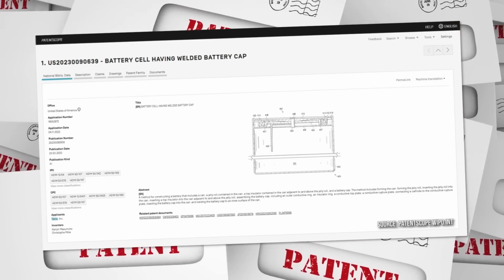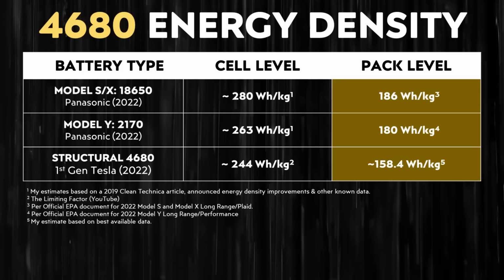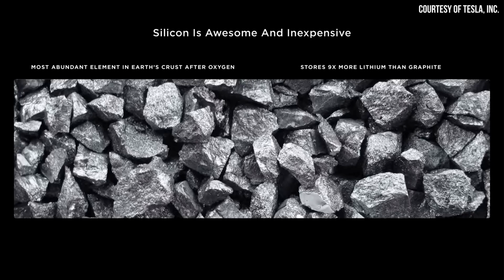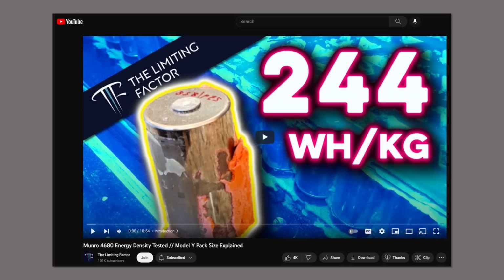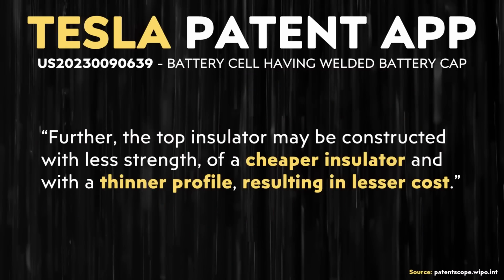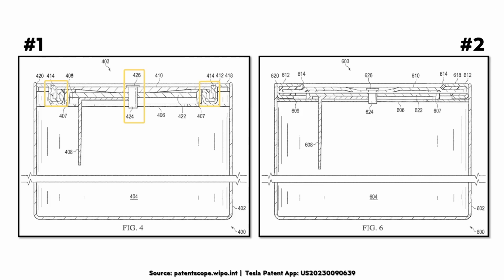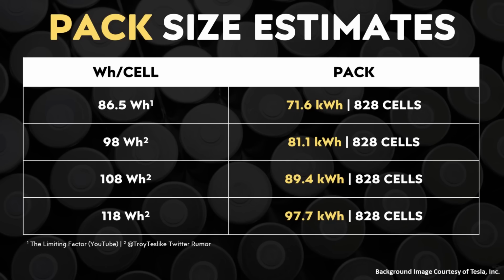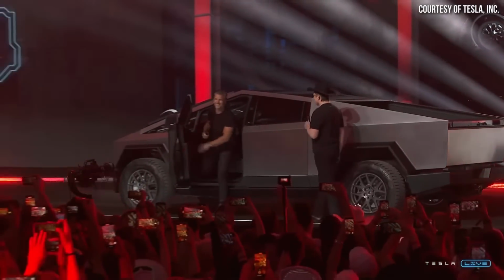Tesla 4680 Battery Patent App Reveals NEW ENERGY BOOSTING Design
A new Tesla 4680 battery patent application was just published which describes a change in the construction of Tesla’s 4680 battery cells that makes them more energy dense, while also being easier to manufacture reliably and likely cheaper as well.

Support Cleanerwatt:

1.

Image & Video Clip Sources:

1. Thumbnail Battery images & other Tesla images and video clips used in the video Courtesy of Tesla, Inc. (where noted in video).

2.

3. Gen 1 4680 Battery Comparison Side Courtesy of The Limiting Factor on YouTube (where noted in video).

NOTE: The content found in this video should NOT be regarded as financial advice. I am not a financial advisor, and this is NOT in any way a recommendation or offer to buy or sell securities. While the information in this video is believed to be accurate at the time of recording, no guarantees are being made about the accuracy of the information presented in the video. As of the recording of this video, I am NOT invested in Tesla stock or securities, nor any other company mentioned in this video.